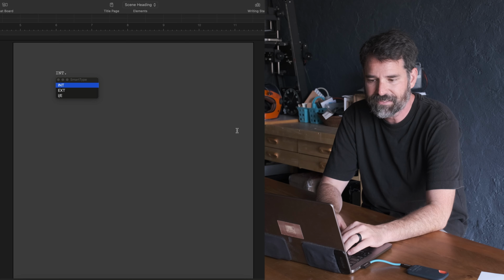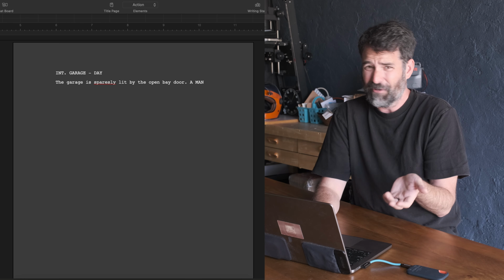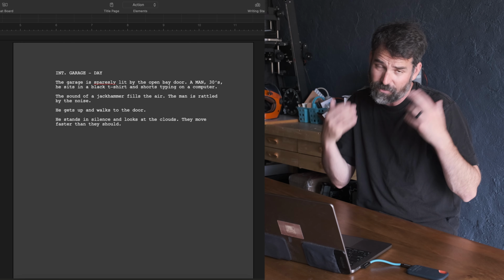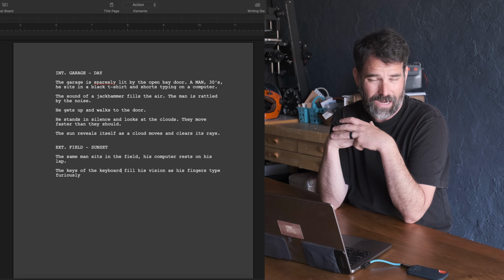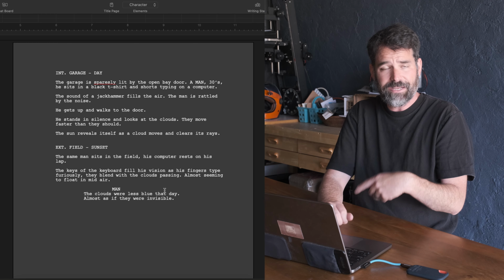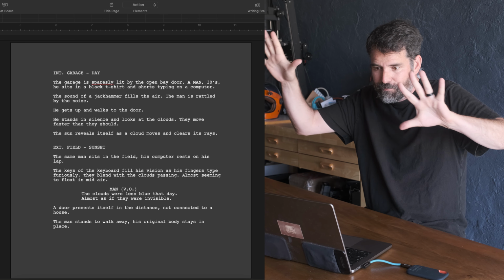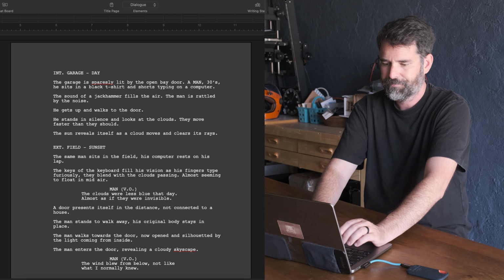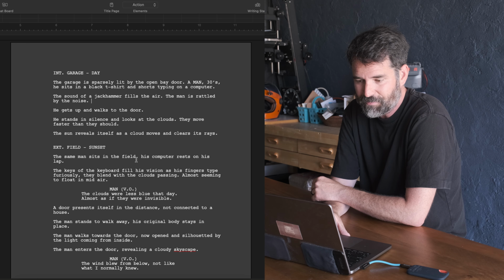Let's Write a Script!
Theres a lot of information on the internet about screenwriting, but I see it as self expression and storytelling over technical know how. In this video I am going to write a 1 page script in real time and show you the thought process. If you are interested in the whole video, you can check out my Free Film School playlist where I break it all down from beginning to end. It's time to tell your story!

Thanks for stopping by, My name is Jerry J White III and I am a filmmaker and educator. I’ve been creating films for over 15 years, and I believe that creating should be accessible to all, thats why I started talking about media and financial literacy in my work. I can't wait to see what you create!

Jerry

Download your free Filmmaker Starter Kit → bronsoncreative.us/education

LinkedIn: Jerry J. White III